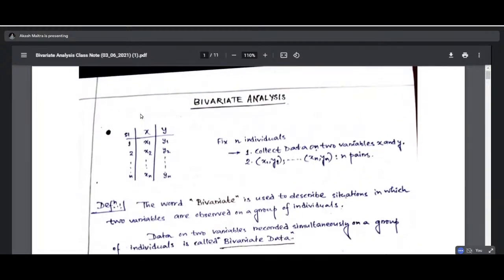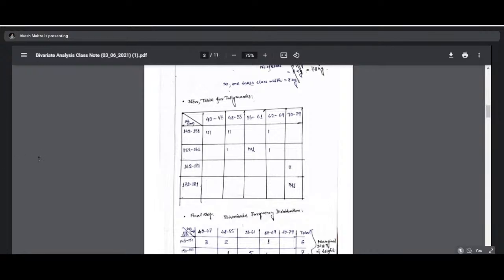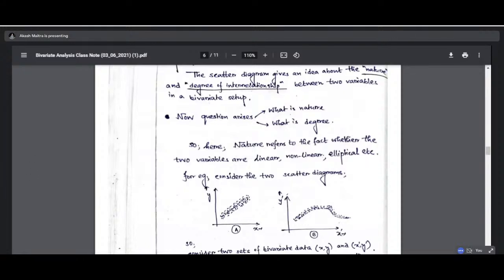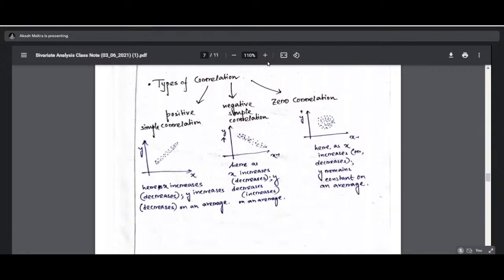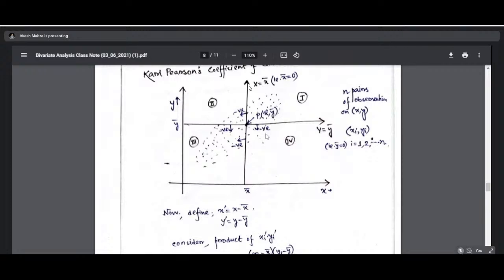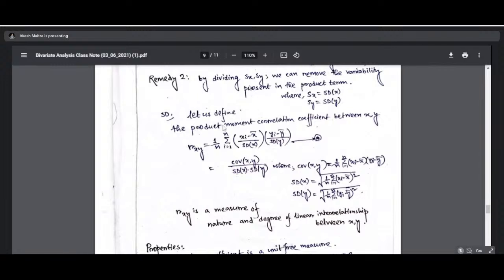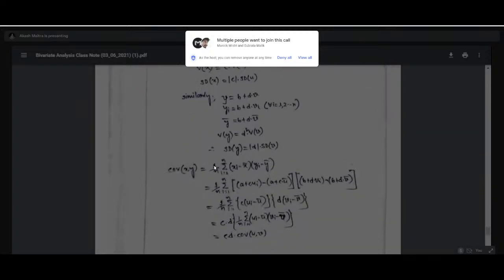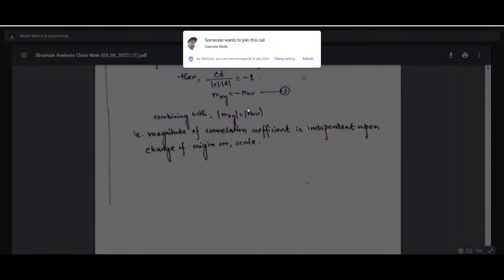03 June 21- Statistics - Class 12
Topic : Scatter Diagram, Correlation and it's properties
Reference : Introduction to Statistics(Giri and Banerjee) (Chapter : 14)